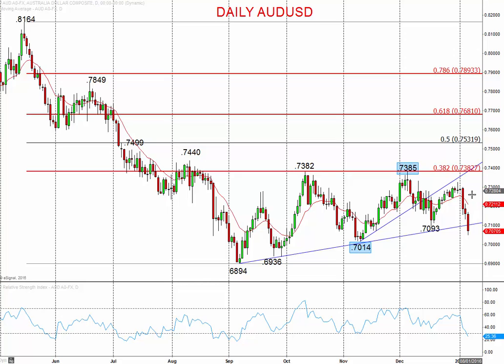AUDUSD and NZDUSD set negative themes with risks of bearish shifts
The Antipodean currencies, the Australian and New Zealand Dollars have both suffered significant losses thus far in 2016, rejecting potential bullish signals. Moreover, this leaves both AUDUSD and NZDUSD aiming at the lower end of Q4 ranges, with risks growing for a more bearish shift in January.